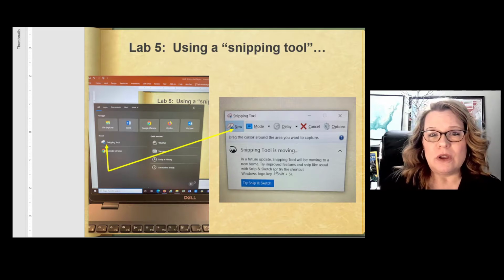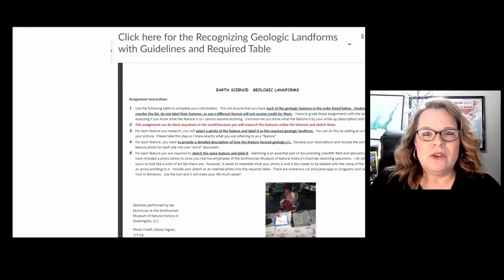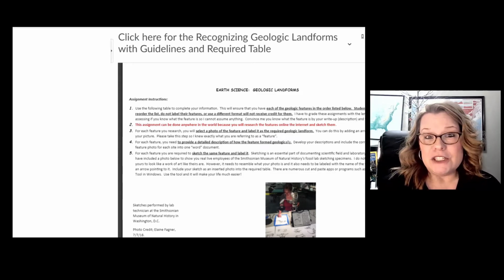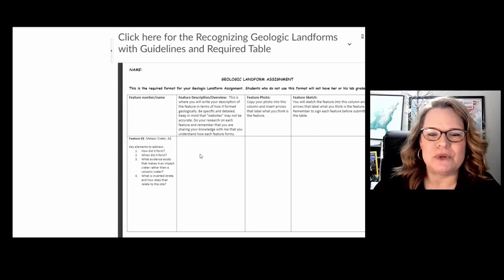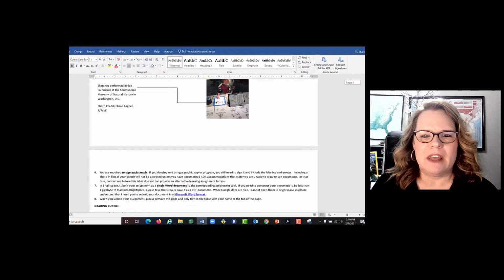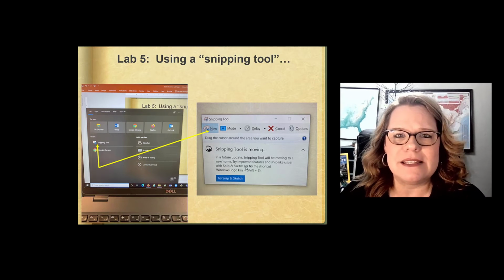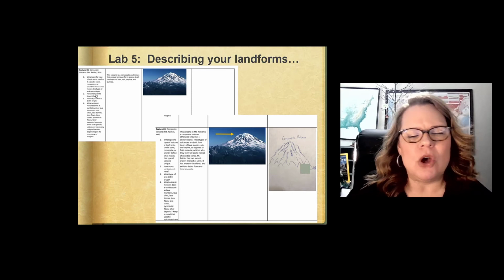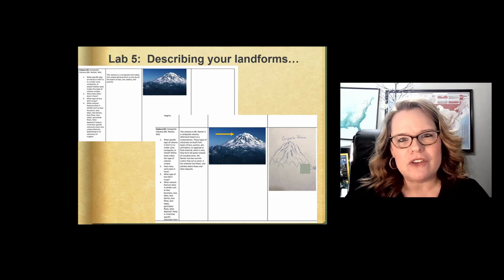Instructions for Recognizing Geologic Landforms - Lab 5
Save yourself a lot of time by watching all of this video before you begin working on this lab.  You are expected to have watched this entire video to answer questions before you send questions to the instructor.